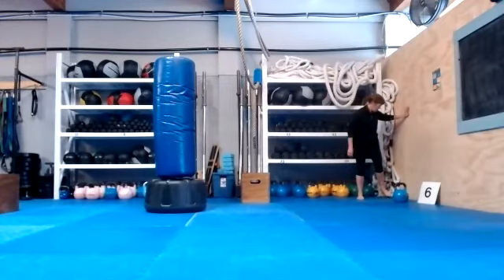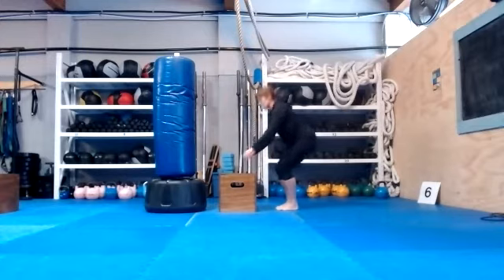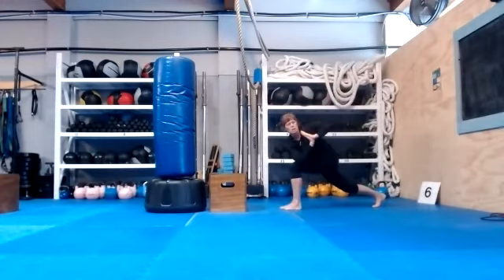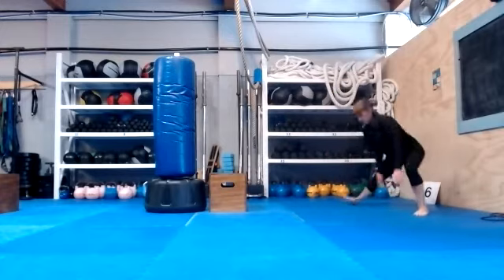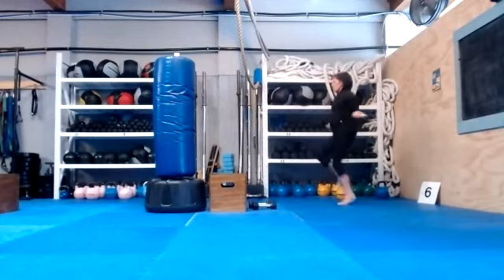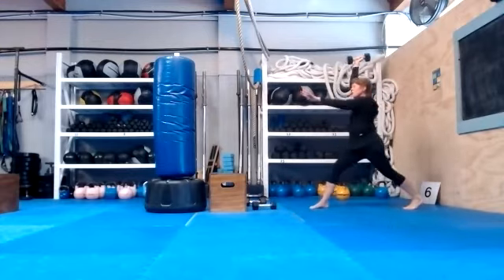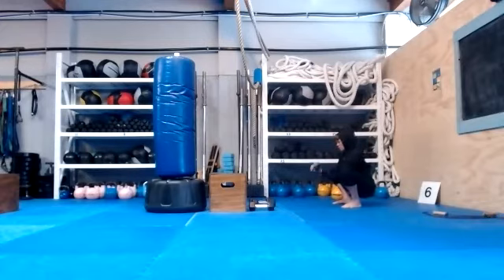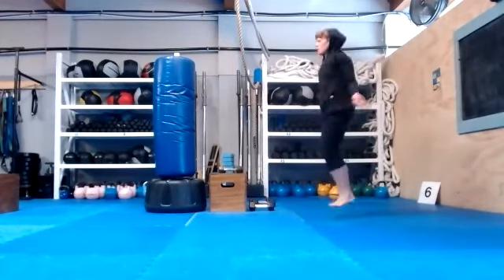Functional Fitness: "New Name for Boat Pose....Up S#&* Creak without a Paddle."